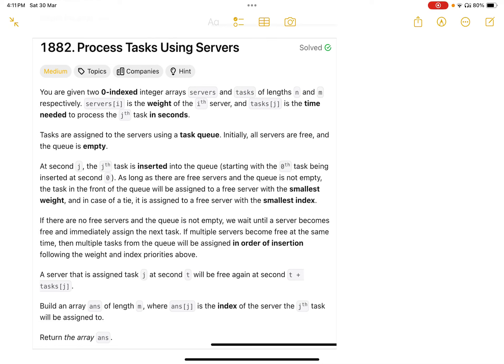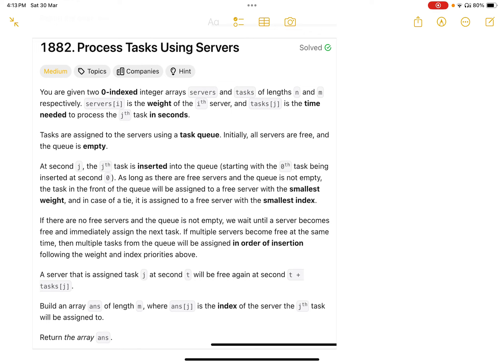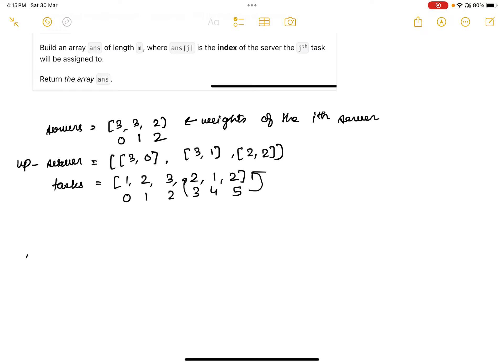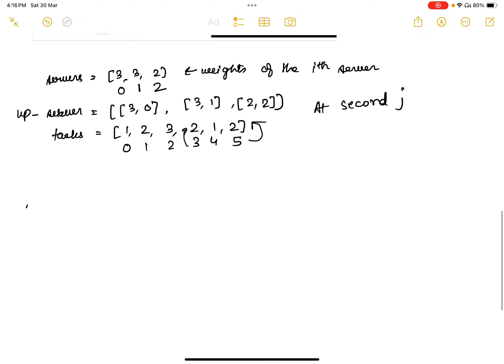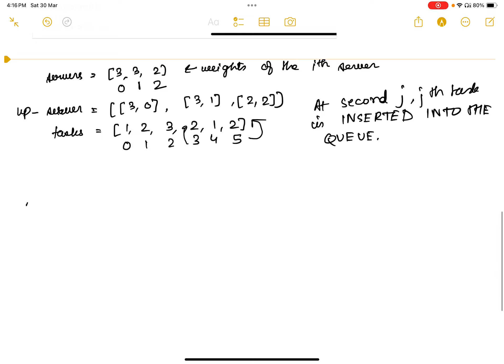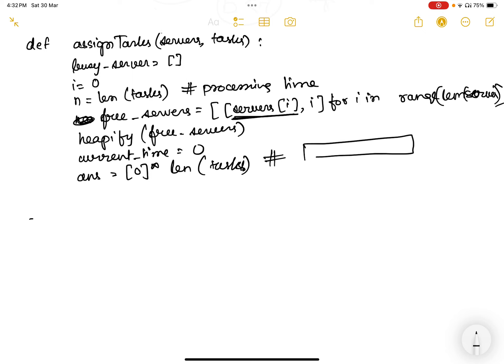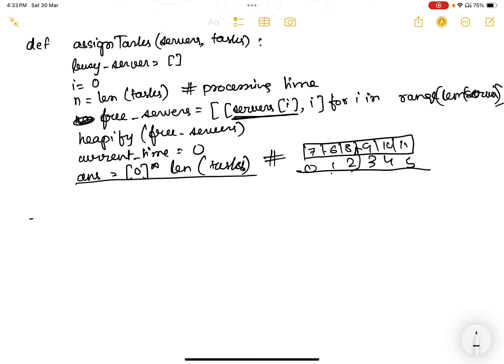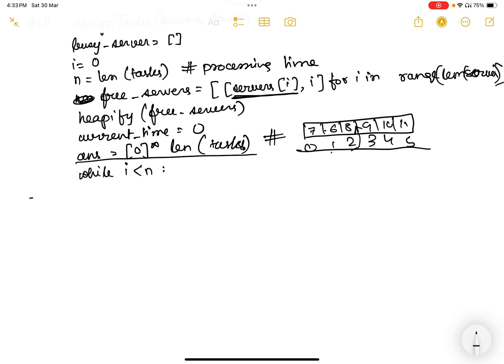Process tasks using servers | Google leetcode | solution explained in English | scheduling greedy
This video is an explanation on how to solve the Process Tasks using servers problem on Leetcode, a commonly used interview question.